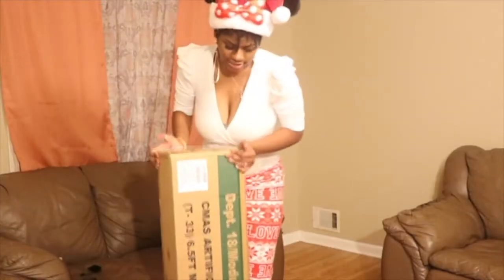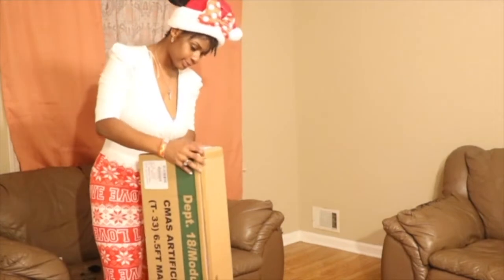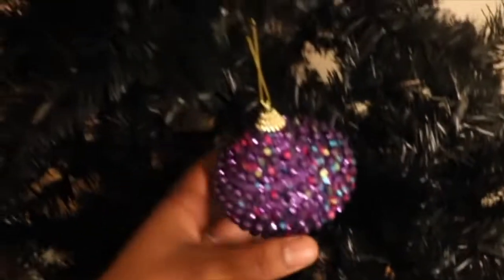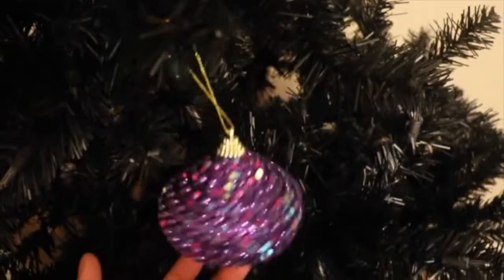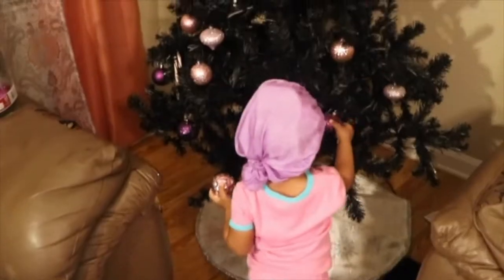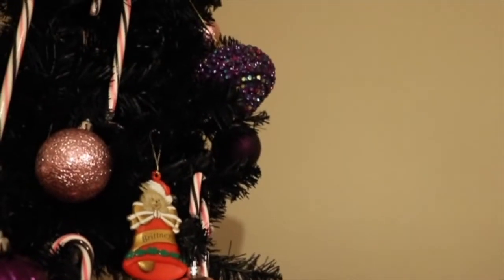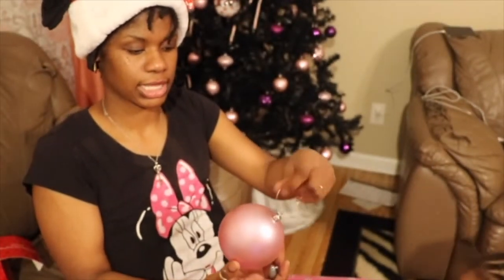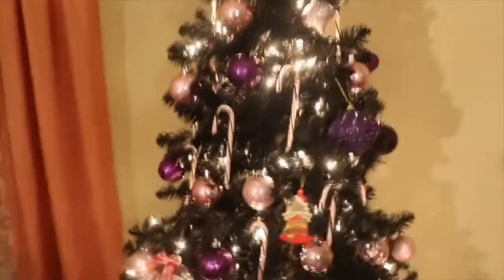OUR FIRST CHRISTMAS TREE ( MOMMY & ME EDITION ) | BRITTMAS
Another memory shared with my princess ! Enjoyed this process :) now I can't wait to wrap the gifts